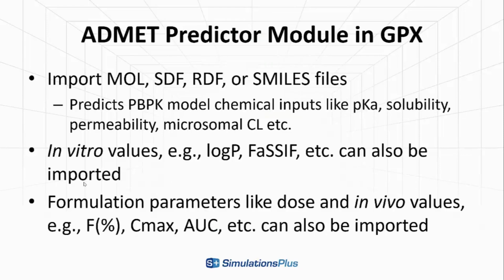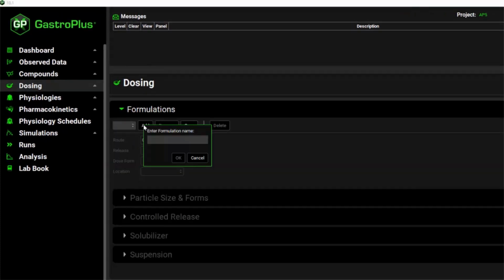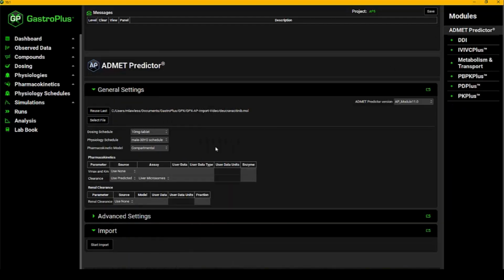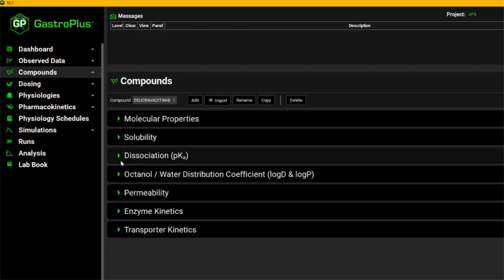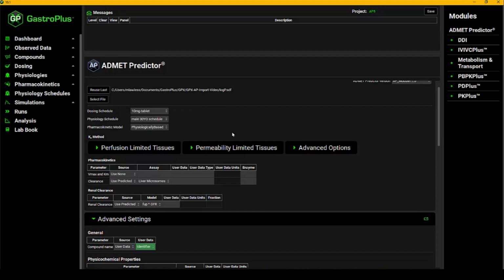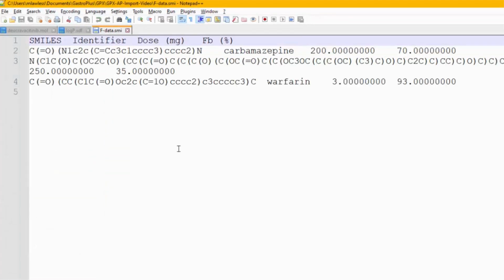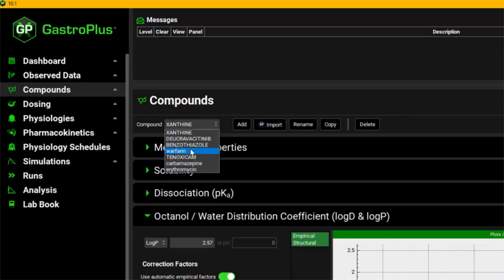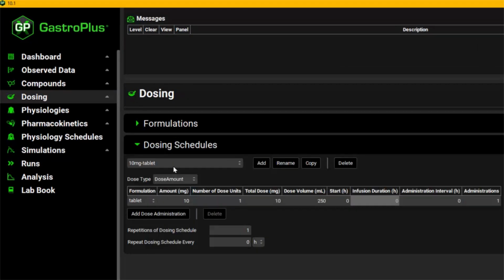GPX™ Tutorial Series: ADMET Predictor Import for GPX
In this tutorial, Senior Principal Scientist, Michael Lawless, shows us how to use the ADMET Predictor Module in GPX.